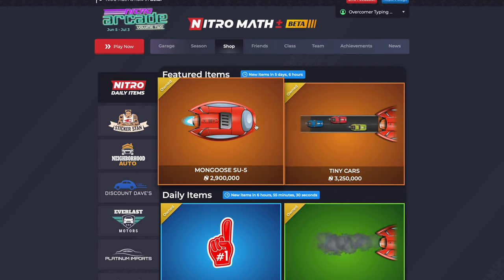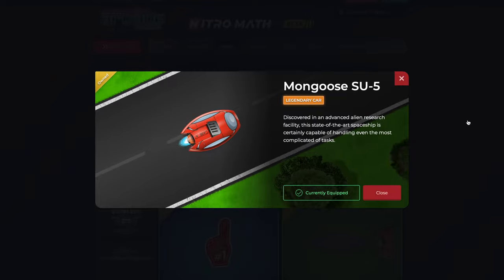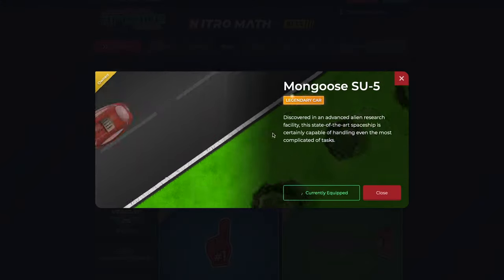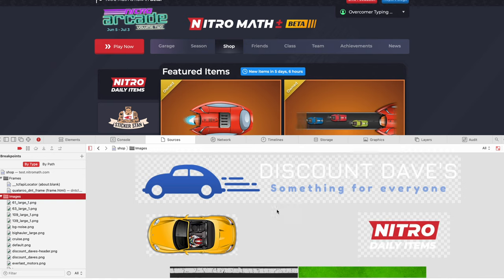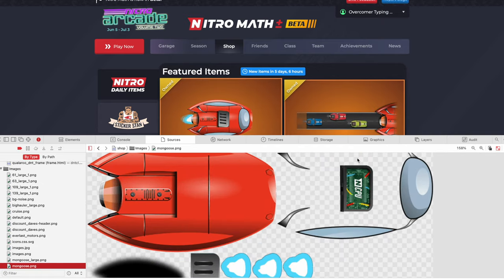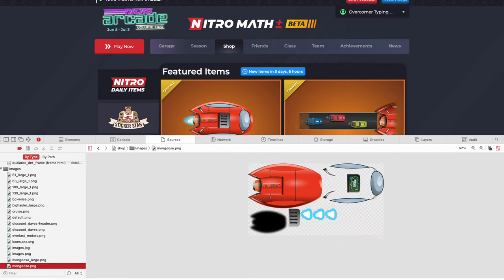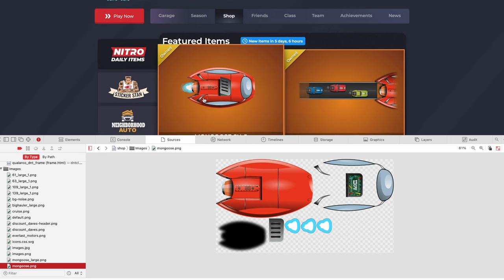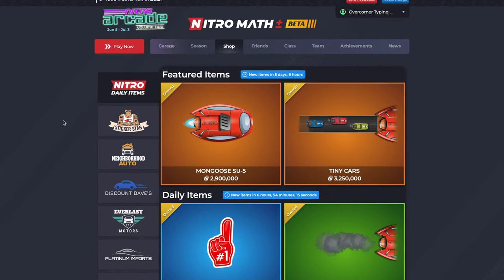Nitro Type's Mongoose SU-5 Has a Secret?!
In todays video, I cover a SECERT message hidden on the Mongoose SU-5!